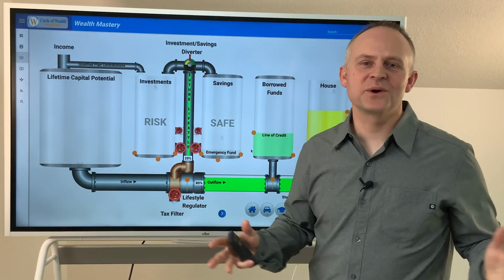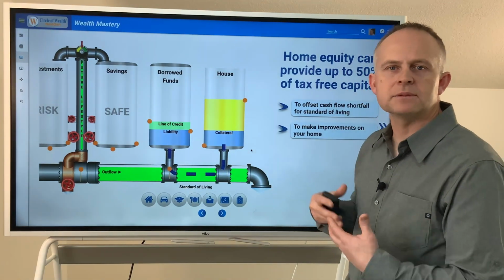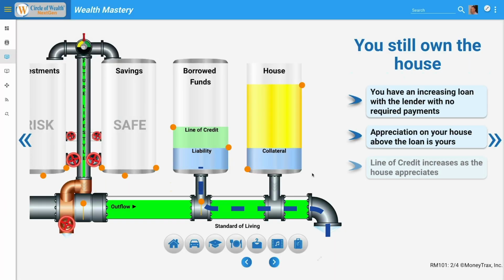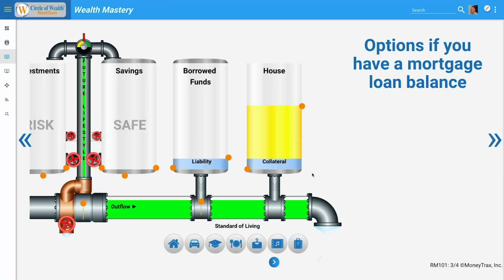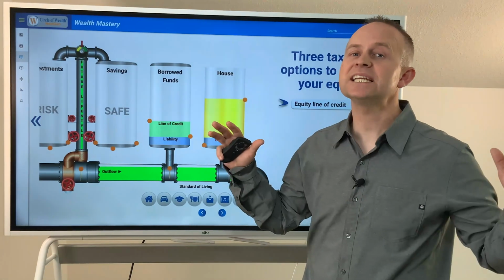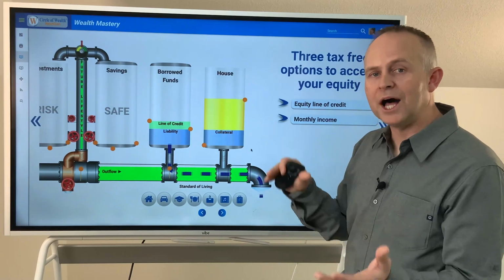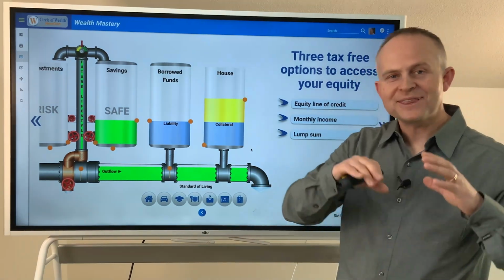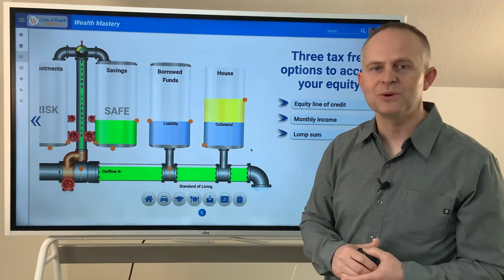Reverse Mortgage Secrets